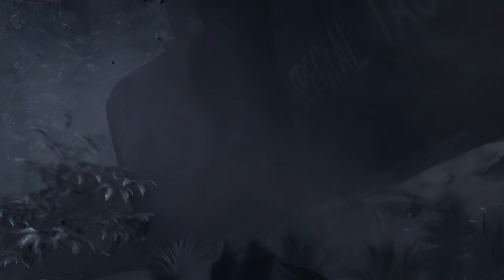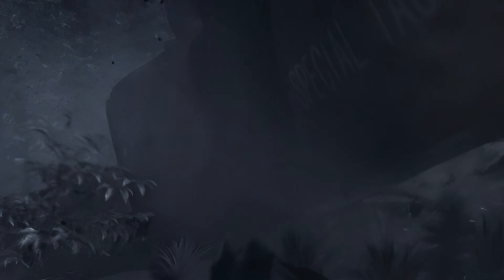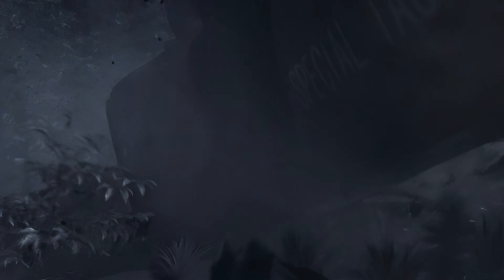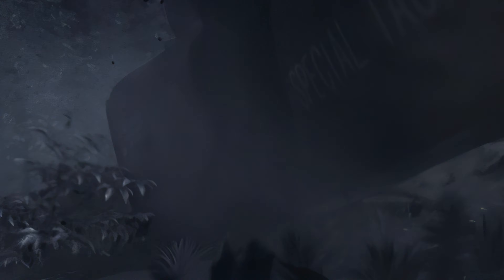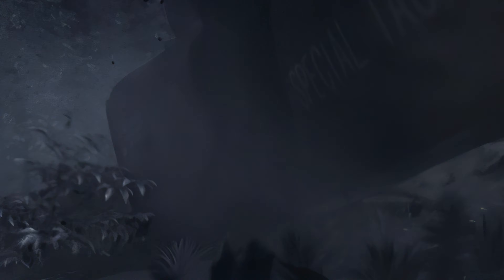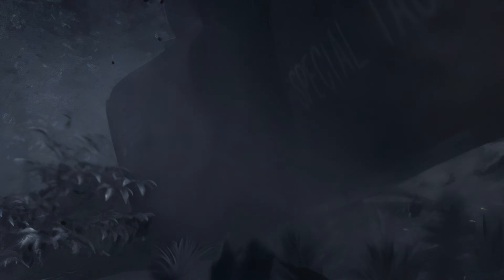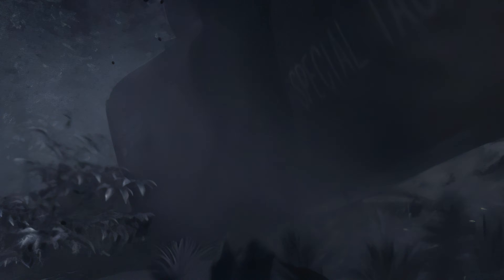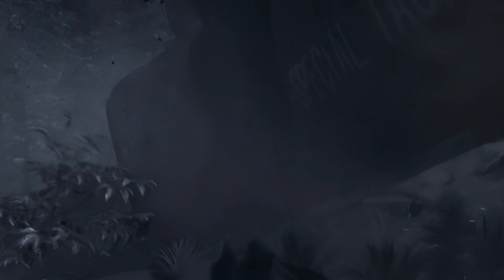Resident Evil 0 - Opening 4k upscaled with Machine Learning AI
🎥 Want to elevate your videos to 4K? Transform them with the Artificial Intelligence of Topaz Video AI! By using my exclusive link to purchase, you're not only enhancing your videos but also directly supporting our channel. Join this revolution and help us grow!

I took the original video and used a neural network that is able to Upscale and reconstruct
low-resolution images, keeping most of their elements and details intact. Enhancements:
Resolution increased to 4k.
Enhanced lighting effects.
Enhanced Colorization.
Resolution 7680 x4320 pixels